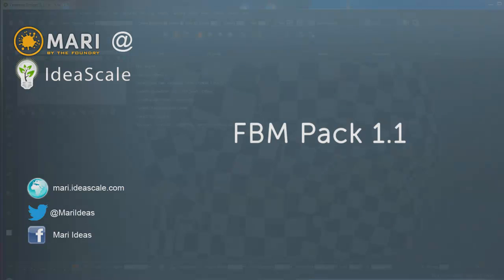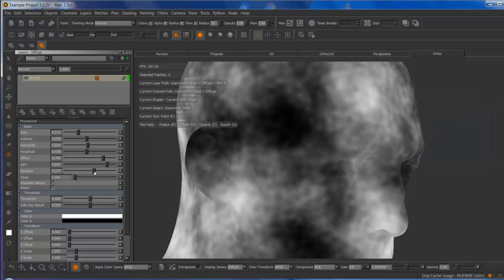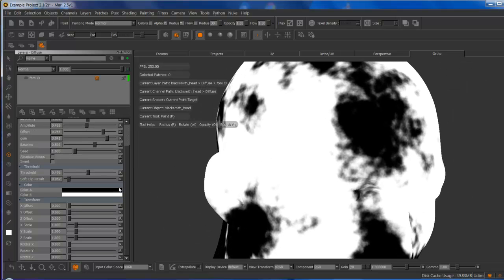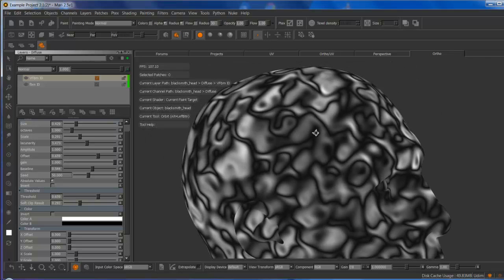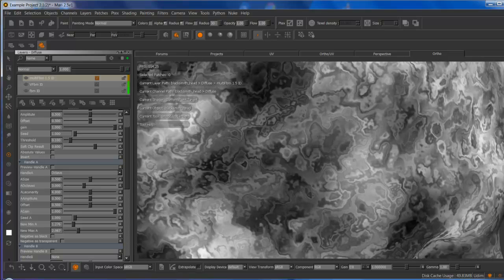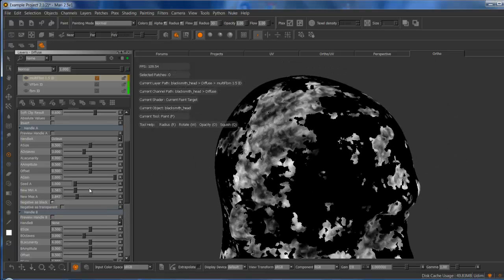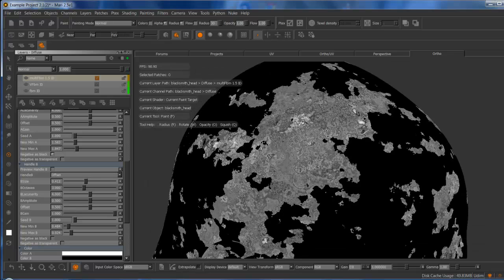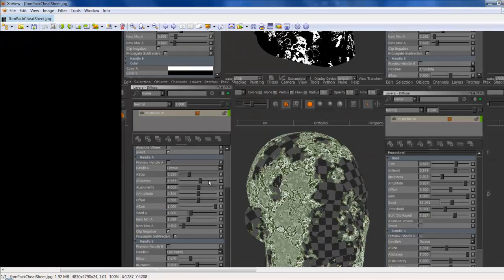FBM Pack 1.1 for Mari 2.5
to be released end of second week of december

Updates for FBM & multiFBM and the new Vector FBM. Download at mari.ideascale.com.